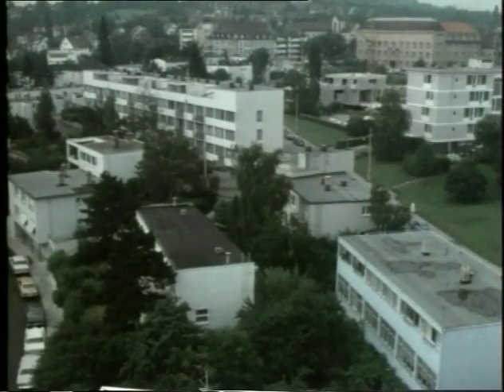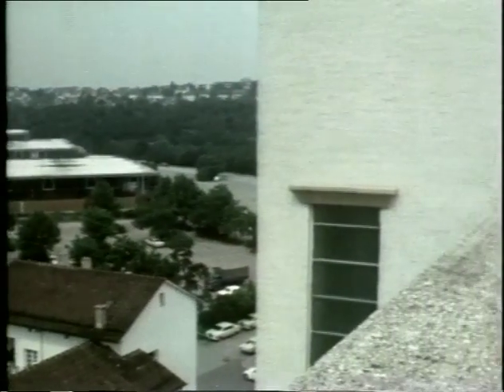A305/10: The Weissenhof Siedlung, 1927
In the context of the exhibition The University Is Now on Air: Broadcasting Modern Architecture, the CCA presents twenty-four broadcasts from the course A305, History of Architecture and Design 1890–1939, by The Open University.

The Weissenhof Siedlung was intended as a ‘manifesto’ demonstration of Modern Movement architects’ abilities in the field of housing. In Television broadcast 10, Tim Benton looks at work by Peter Behrens, Walter Gropius, Mies van der Rohe, J. J. P. Oud, Mart Stam, Hans Sharoun and Le Corbusier, to assesses how far the work matches up to the architects’ ideals.

Written by Tim Benton, directed by Nick Levinson, produced the BBC/Open University, aired 17 May 1975 on BBC2.